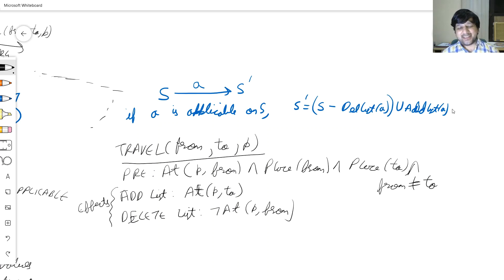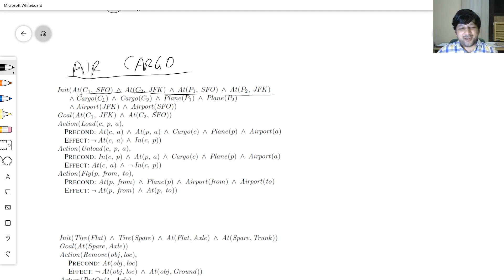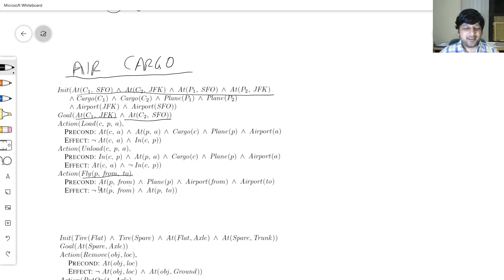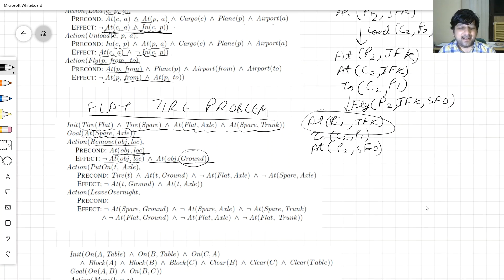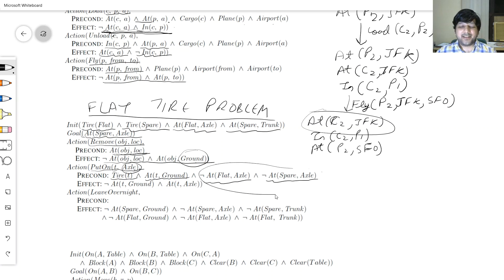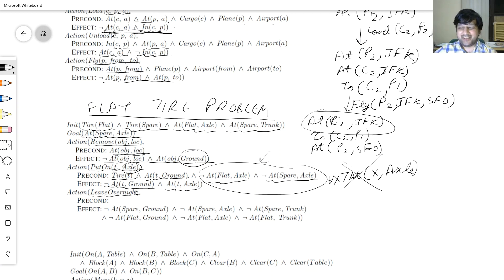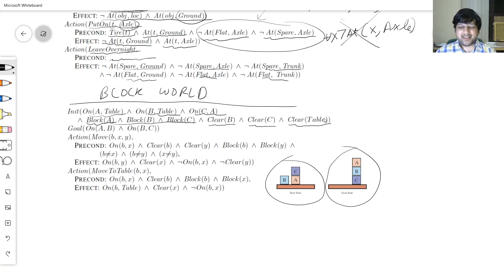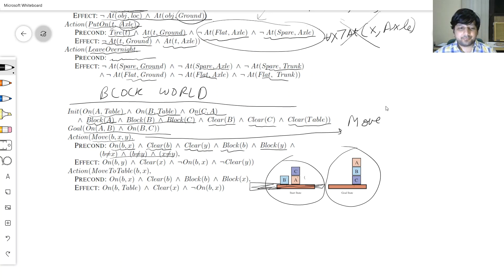AL L10 P3 Classical Planning: Standard Problems